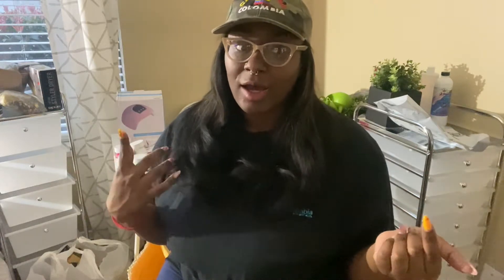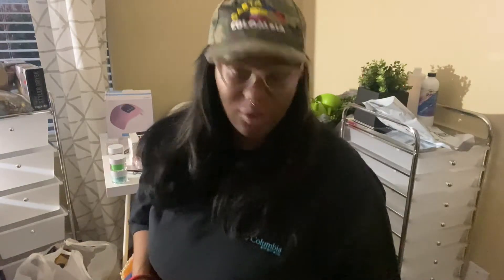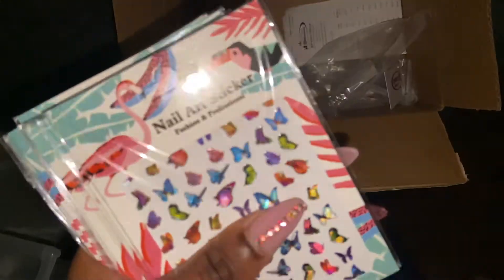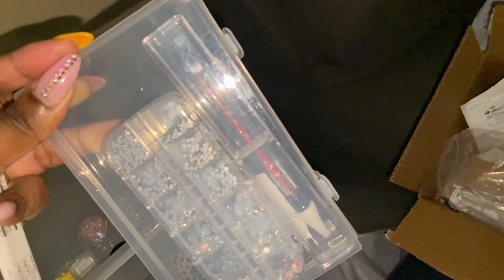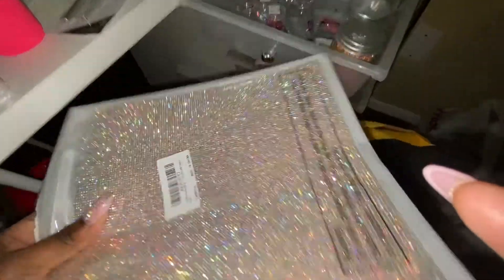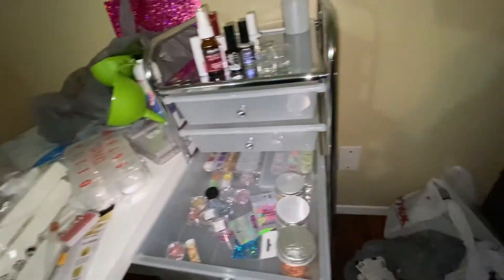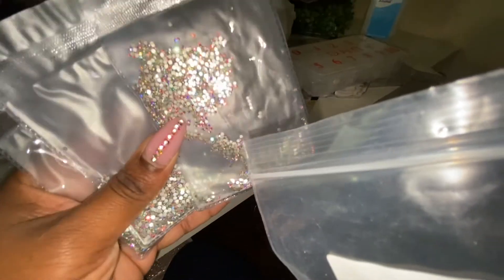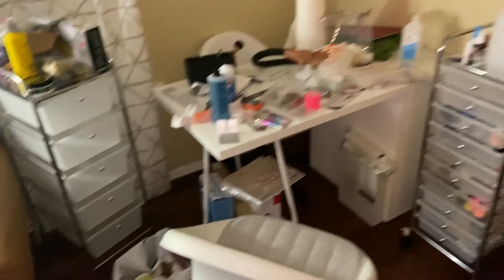SETUP MY AT HOME: NAIL AREA WITH ME!| BEGINNER NAIL TECH HAUL| AMAZON| NAIL SUPPLY GLAMOUR | IKEA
embark on my new journey with me! I am officially a beginner nail tech and these are a few of my supplies that helped me get started in my journey.

links to items:
melody susie nail drill

ikea lagkapten desk

butterfly stickers

foil flakes

extendo nail tips

nail lamp

nail desk lamp